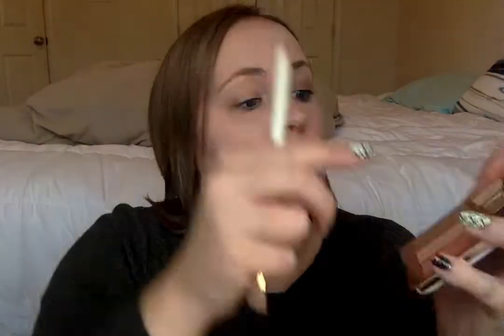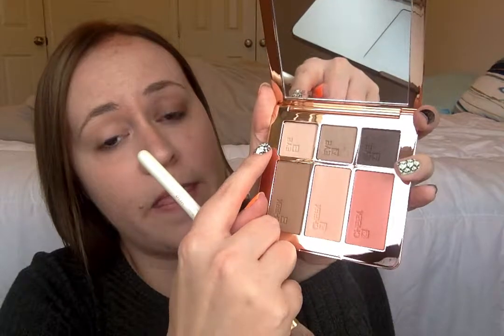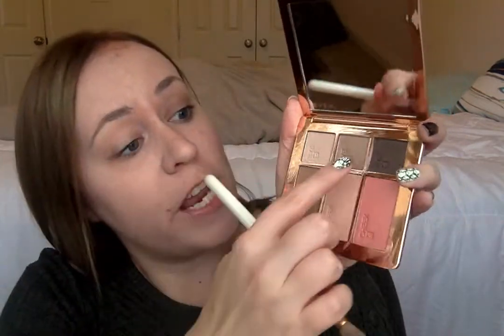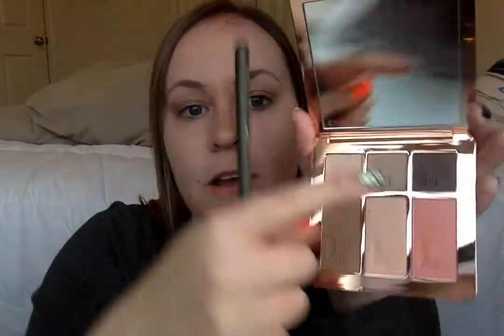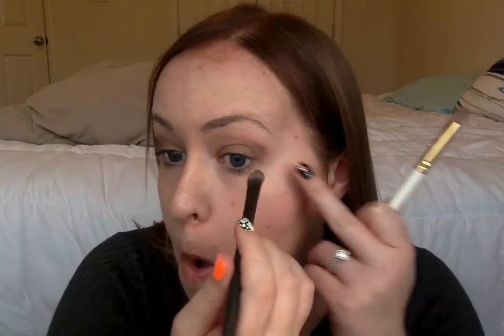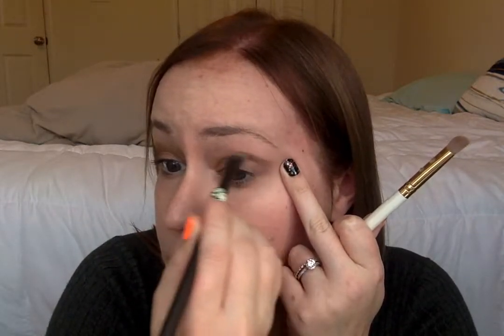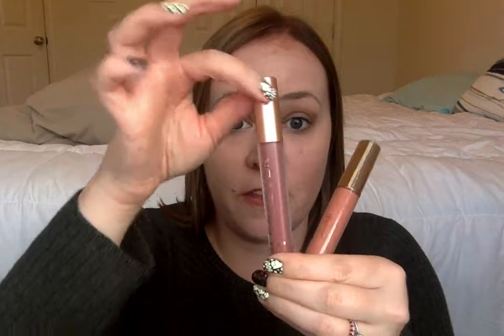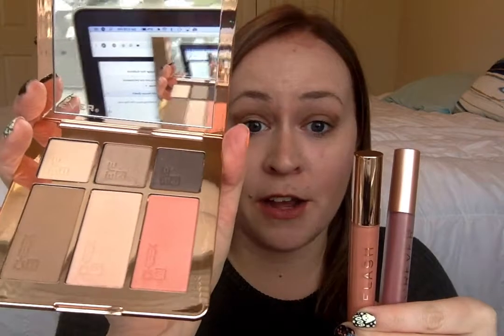EVER Skincare Makeup: Eye Palette and Longwear Liquid Lip Color Tutorial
Today, I show off EVER Skincare's Out the Door Elegant & Empowered palette. It features three eye shades to create the perfect smokey eye, and three cheek colors for highlighting, contouring and blushing. ;)  I also demo two of EVER's lip colors: FOREVER Longwear Liquid Lip Color (in Glam) and FLASH Power Plumping Lip Gloss (in Rose Gold).

(Scroll to bottom to read why EVER beats out the skincare competition.)

• Nail colors from Rarity Nails (home of the $5 nail polish strips) and Color Street

Keep Collective, Stella & Dot + EVER Skincare DEALS:
Now–October 28, 2019 (at 11:59 PM ET) you will get a FREE Whiplash mascara with every $100 order—plus you'll get 25% OFF by using code "FAMILY19" at checkout—bringing your order to $75. Combine with deals below for the ULTIMATE shopping spree…

Want even more DEALS?
• Is it your FIRST time shopping KEEP? Get an automatic $10 OFF your FIRST order of $50—after all other discounts.
• Every $75 order comes with a FREE Inspo bracelet ($19 value). Add to cart before checkout.

"But wait… there's MORE!" Monthly giveaways happen in my VIP Facebook groups.
Keep Collective (and Stella & Dot)

Why is EVER Skincare/Makeup Awesome?
• We adhere to European formulating guidelines while going above and beyond to exclude additional ingredients that may increase skin sensitivity or disrupt the environment.
• LEAPING BUNNY CERTIFIED
We are free of animal testing at all stages of product development — from ingredients to formulations to finished products.
• CLINICAL RESULTS
It‘s not enough to just say "our products work". We take it a step further and validate our formulas with independent testing to ensure you get your most visible, next level results.